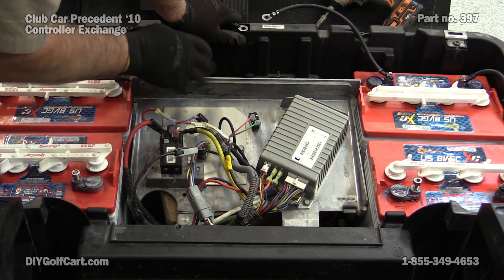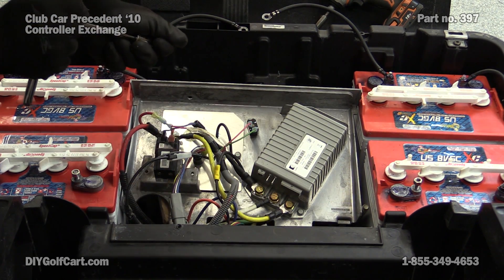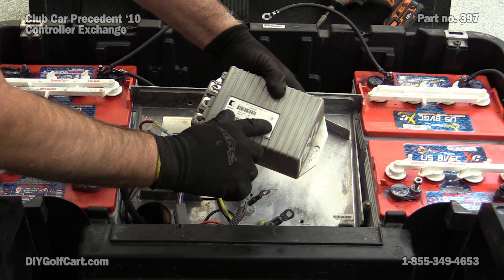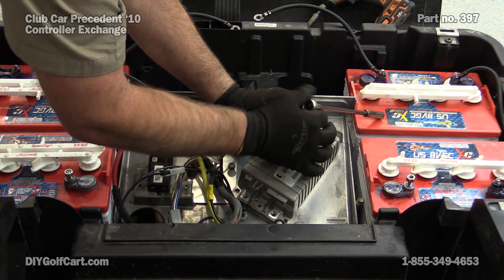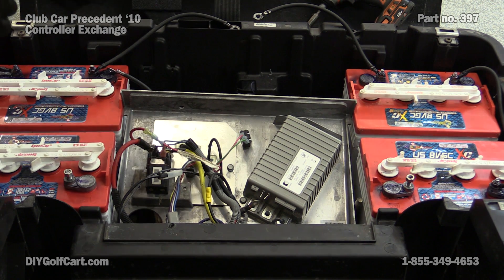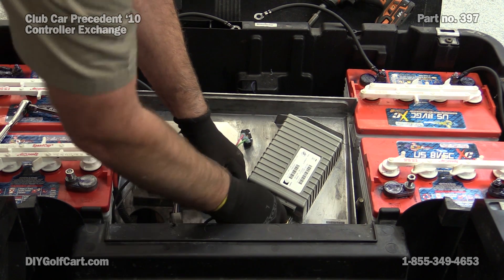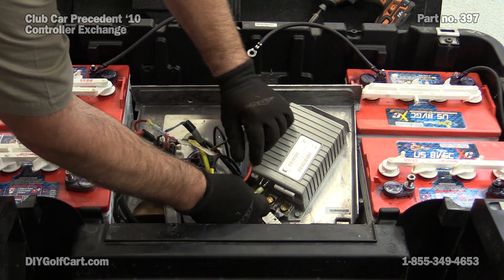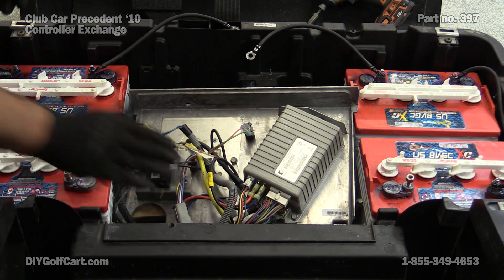How to Replace your Controller on a Club Car Precedent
Barry explains how to replace a stock controller on a Club Car Precedent golf cart. Their are 2 types of controllers in these golf carts and both remove and install in very similar fashion. An electronic speed controller is referred to the brains of the golf cart and will not operate if its faulty. We sell this replacement on our website and also carry many other golf cart parts and accessories.